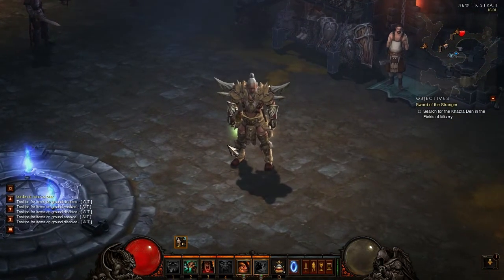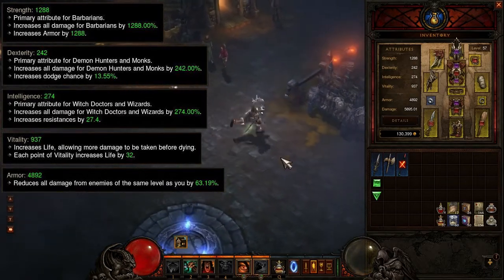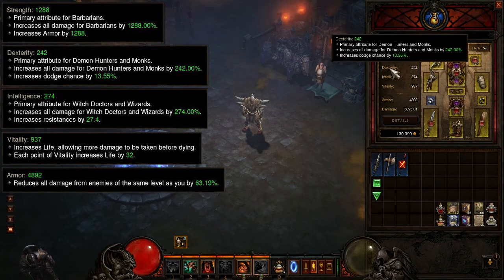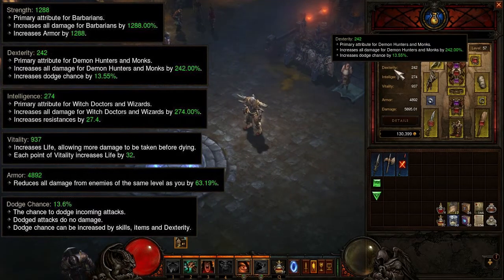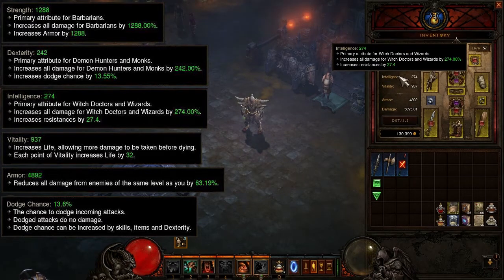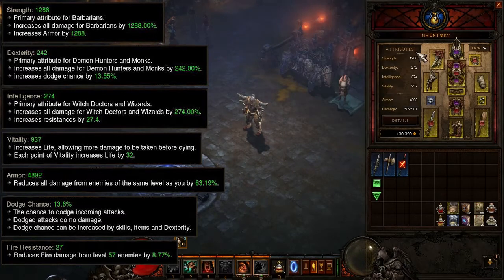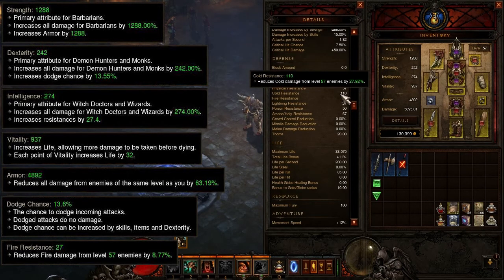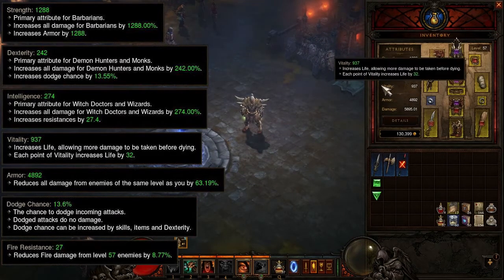Diablo III: Attributes in Detail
Rate the video and share your opinion!

Everything you need to know about confusing attributes in Diablo III. What are they good for, who uses what and how you can use the most out of each!